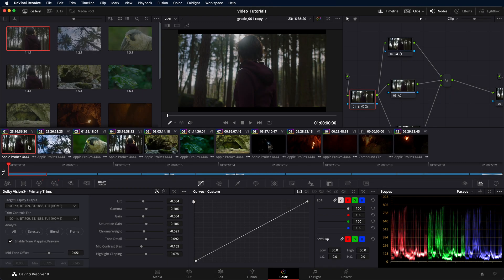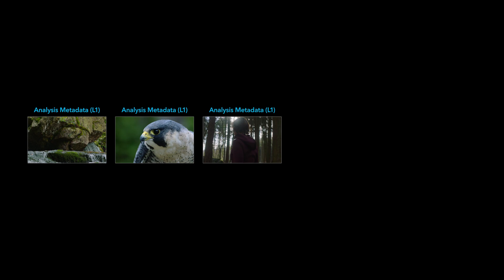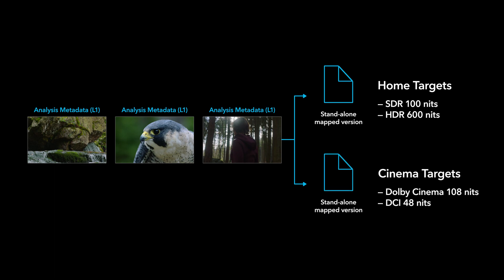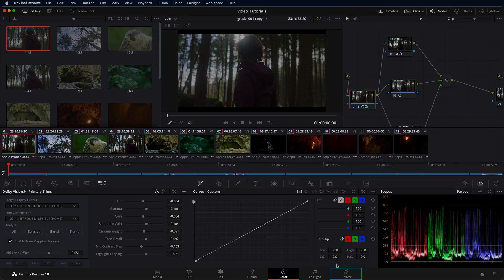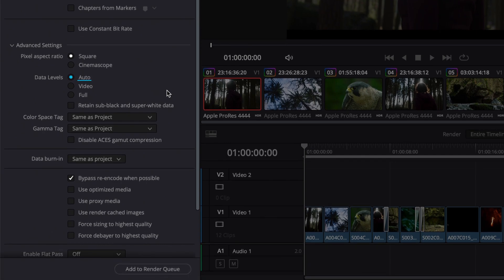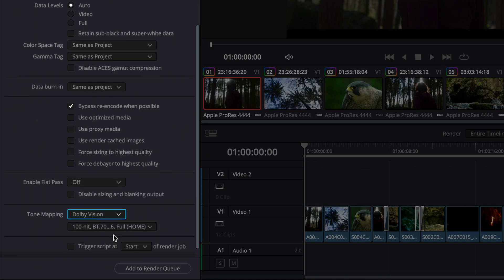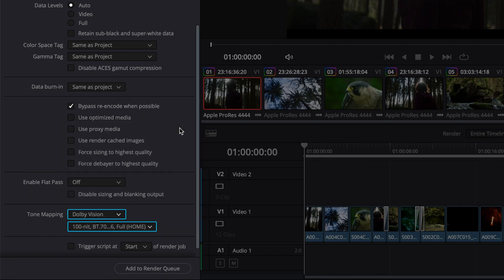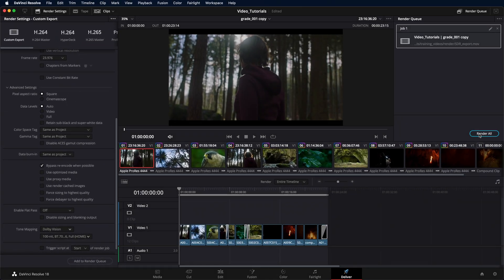How to Export a Mapped Version from a Dolby Vision Master | DaVinci Resolve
Learn how to create a standalone mapped version of your HDR grade using Dolby Vision tone mapping. This video demonstrates how to export an SDR file from a finished Dolby Vision timeline using Blackmagic DaVinci Resolve Studio.

All videos in the “Dolby Vision Tutorials for Movies & TV | DaVinci Resolve” series assist with Dolby Vision content creation for movies & TV.